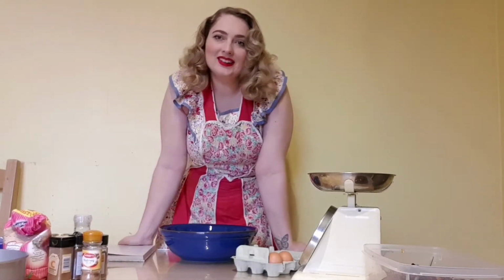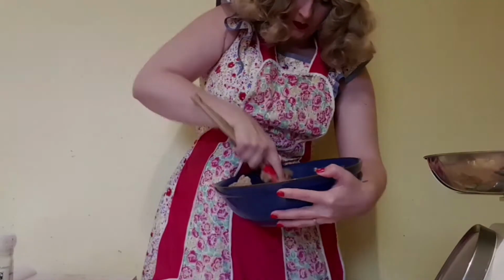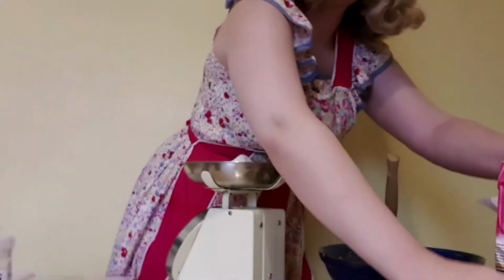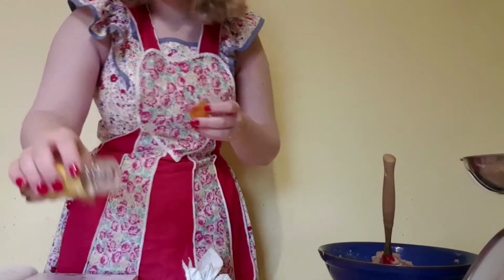Baking Christmas Cake Vlog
Just a silly video of something a little bit Christmassy.